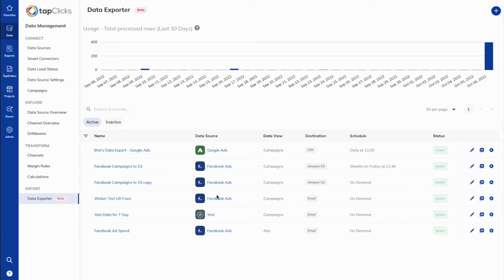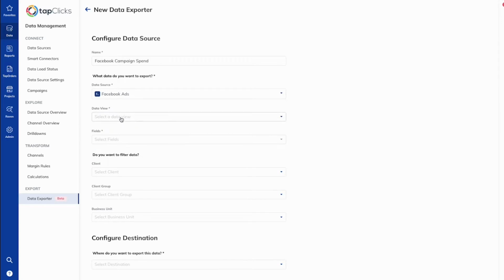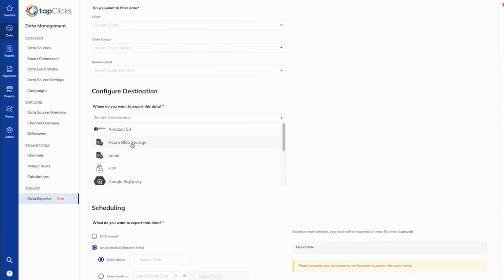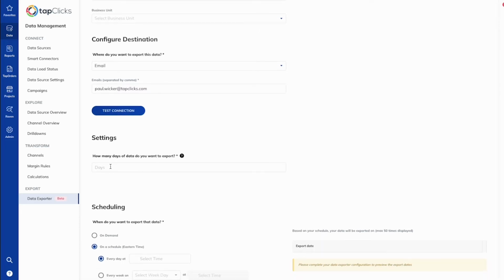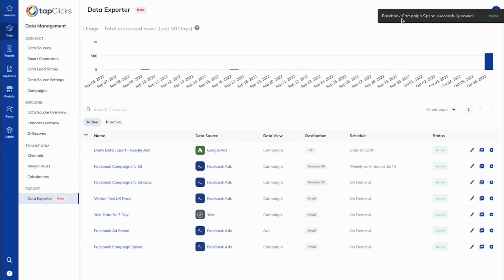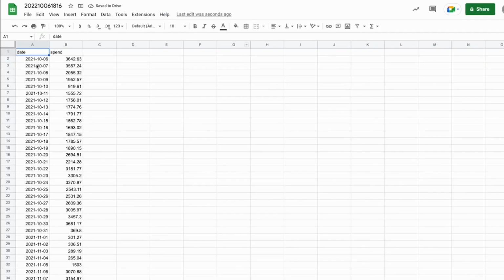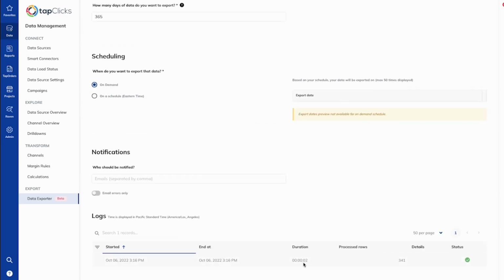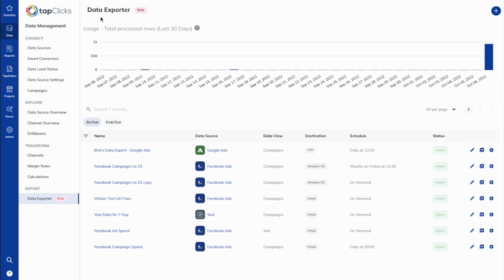TapClicks Data Exporter Walkthrough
The TapClicks Data Exporter is now available as a paid TapClicks add-on as of October 2022. Watch this video for a quick walkthrough of how it works!

Like the experience you see? Click “SHOW MORE” for additional information:

Please reach out to your CSM and let us know you're interested in the Data Exporter!